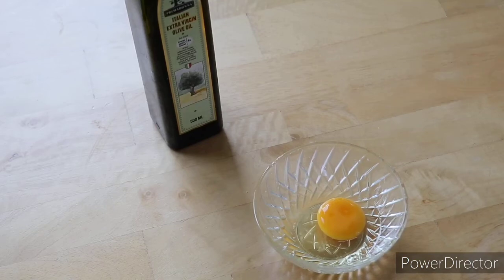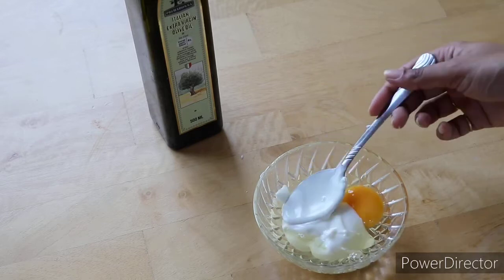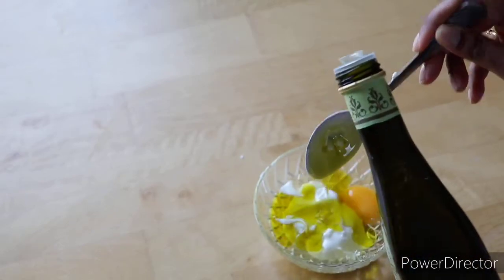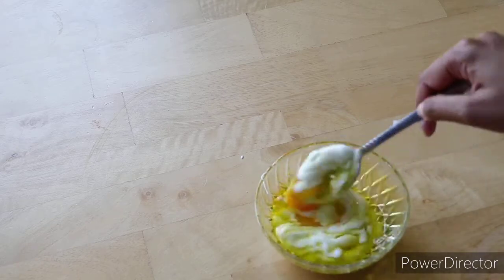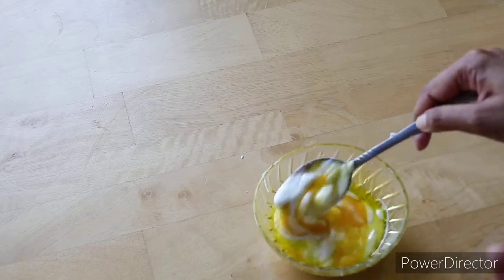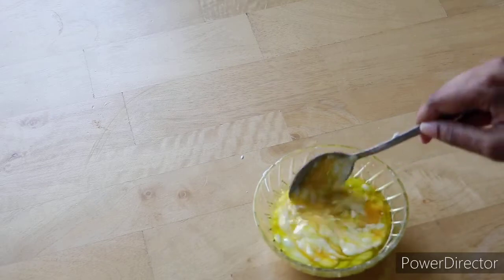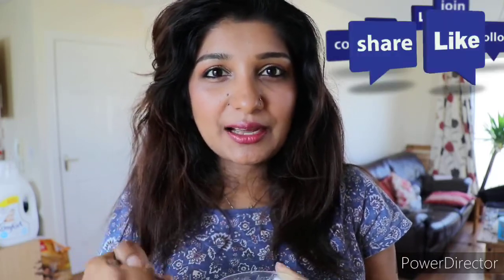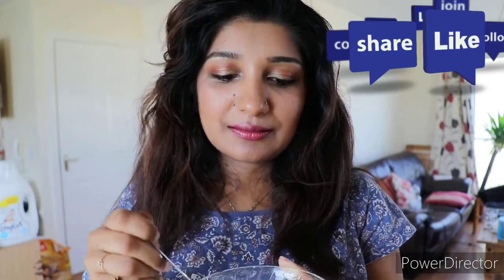Protein hydrating hair mask to treat damaged and dry hair at home/anti dandruff hair mask at home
Are you struggling with the common hair problems like hair dryness , hair damage, and dandruff? this is the best and easy hair mask for you. only three ingredients that are easily available in your kitchen can make miracles in single use . this mas is also helpful to treat scaly scalp due to fungal infection.. try this...